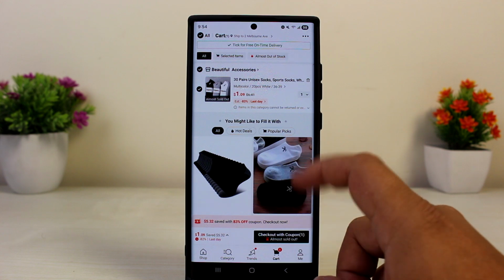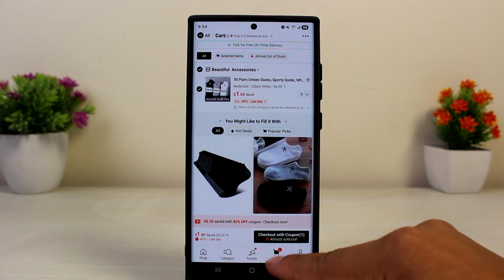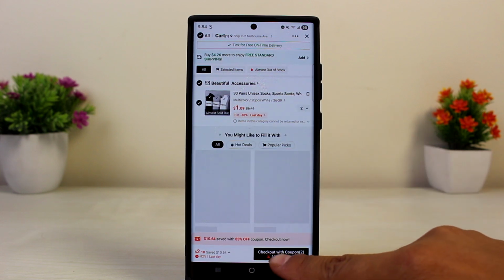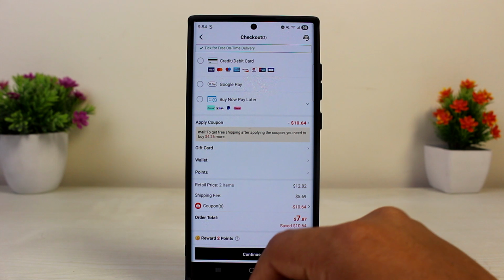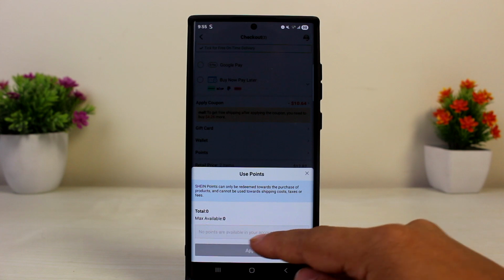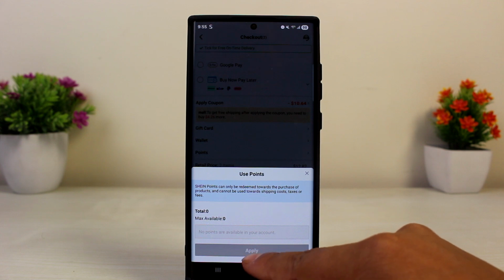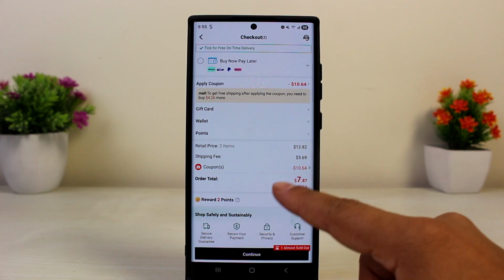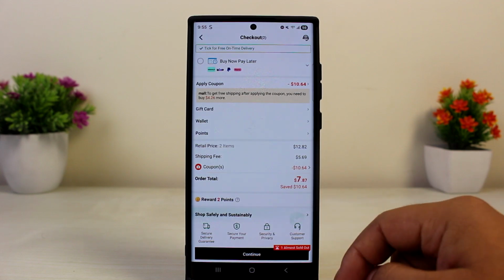How to Use Shein Points to Lower Your Total at Checkout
Shein Points are a great way to save money on your next order. In this video, I show you how to use Shein Points to lower your total at checkout, with every 100 points equal to one dollar off.

Start by adding the items you want to purchase to your cart. Once you are ready to check out, tap on the cart icon and then tap checkout. You will be taken to the payment and order summary screen.

Scroll down until you see a section labeled gift cards or payment methods. Look for an option that says view more or something similar. Tap on it. You should then see an option labeled points. Tap on that.

Enter the number of Shein Points you want to use. Your available points balance will be shown at the top of the screen. After entering the amount, tap apply. The discount will be reflected in your order total immediately. Then continue with your checkout as normal. Use this method to save on every purchase.